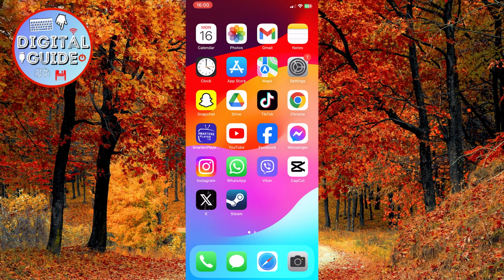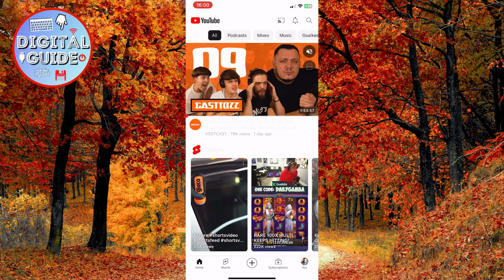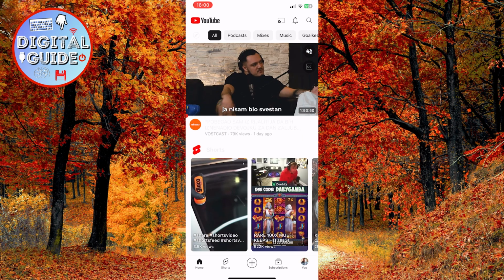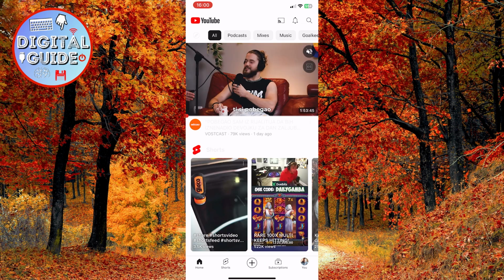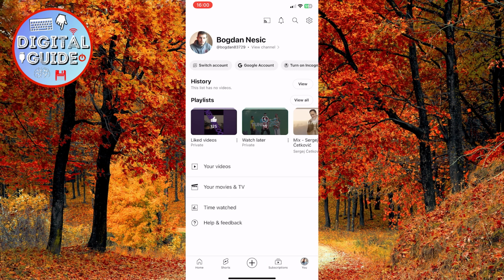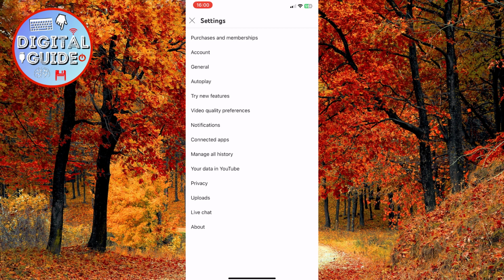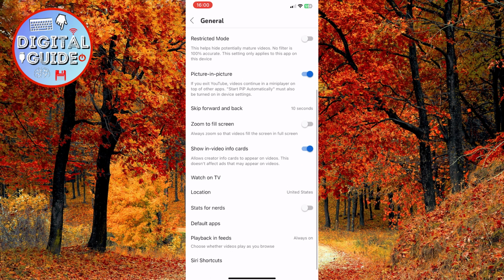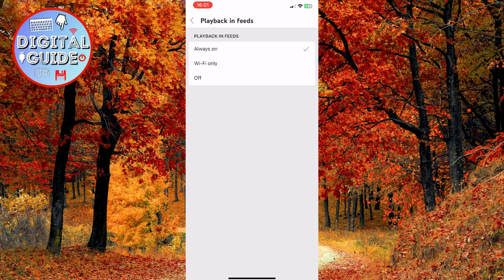Turn Off Auto Play Video On YouTube Home Page | How To Stop Auto Play in YouTube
Are you tired of YouTube's auto-playing videos on your home page? You're not alone! In this step-by-step tutorial, we'll show you how to turn off auto play videos on the YouTube home page, giving you more control over your browsing experience. Auto-play videos can be annoying and distracting, especially if you're trying to find specific content or simply want to browse your subscriptions in peace.